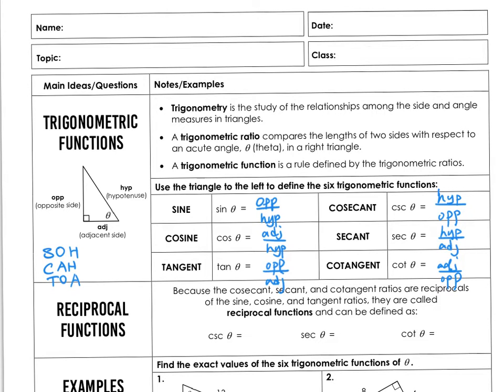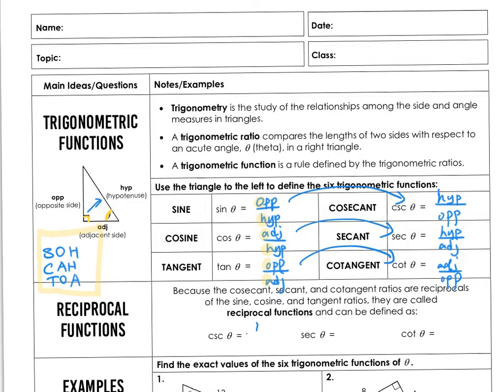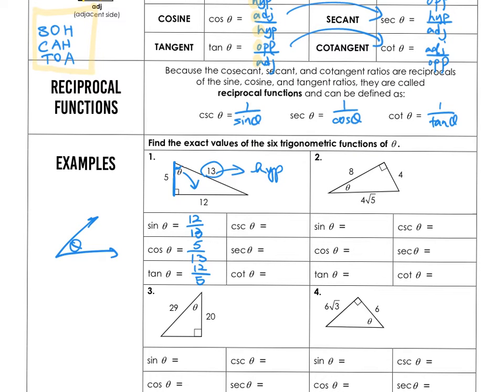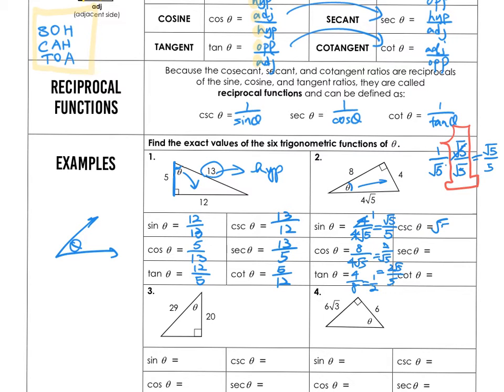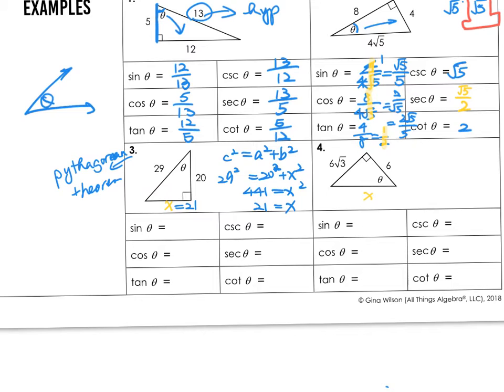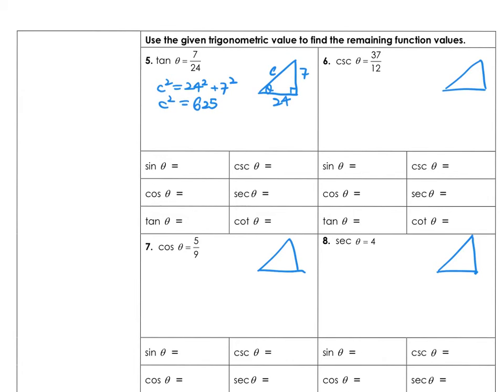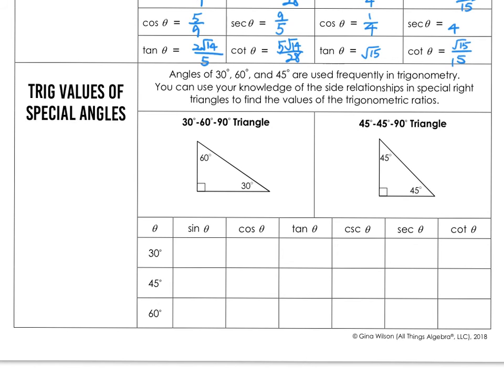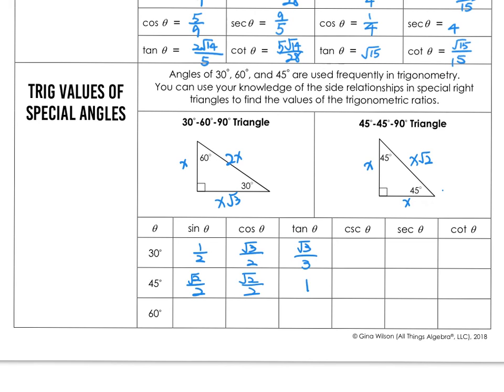PreCalc 5.4 (4.2 in txtbk)